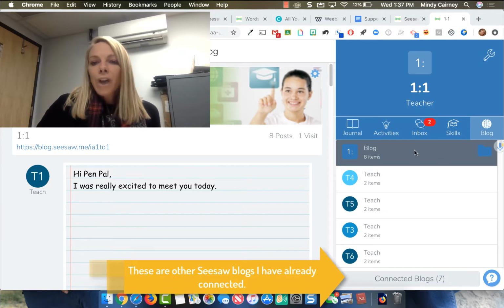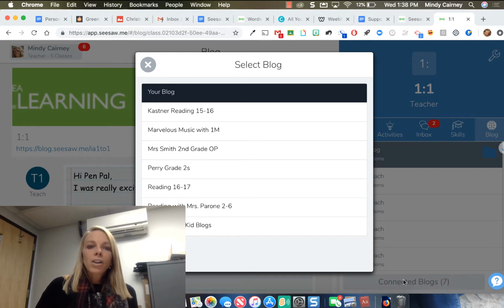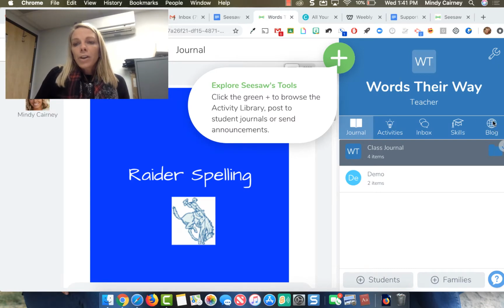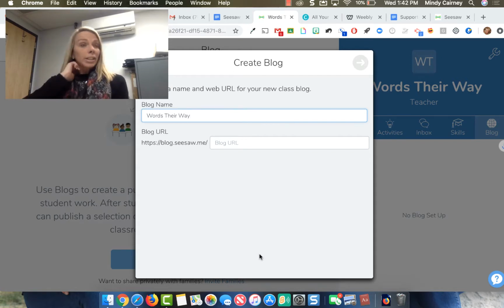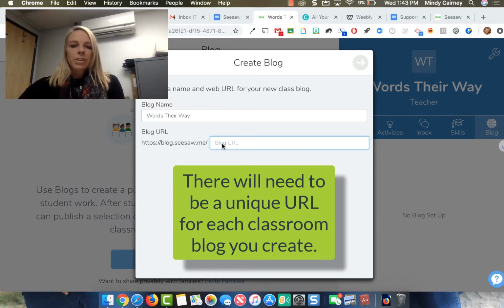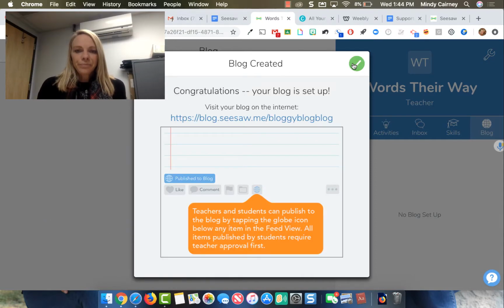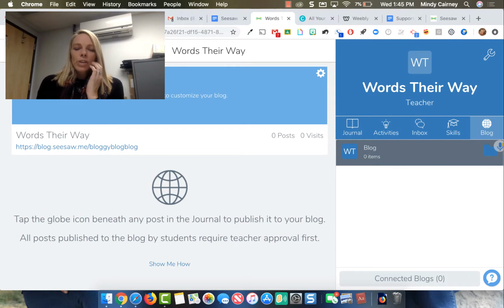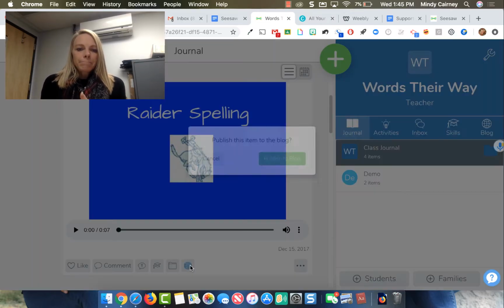Set-up Your Seesaw Connected Blogs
Learn how to set-up your Seesaw Connected Blog and how to connect others blogs to your classroom